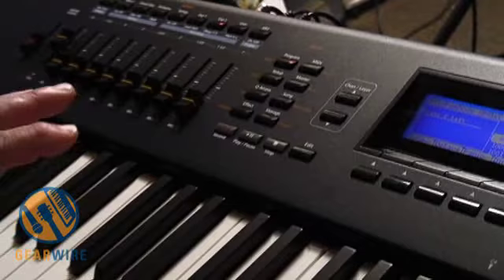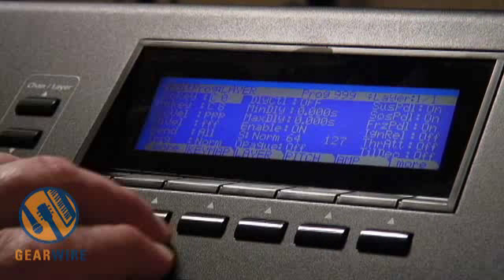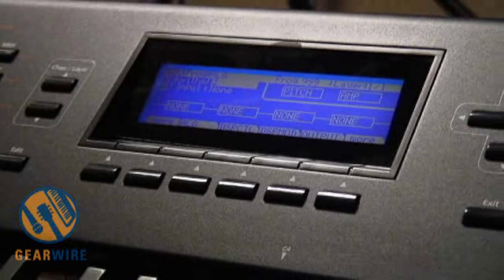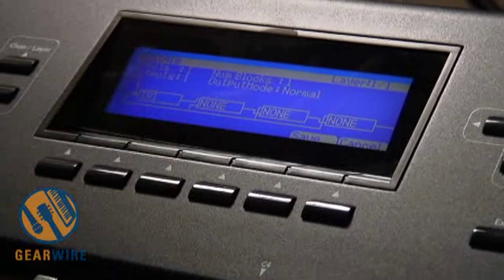Kurzweil PC3x Workstation Keyboard Walkthough One Of Three (Video)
What's in a workstation? Kurzweil can't speak for those other keyboard manufacturers, but they can tell you what goes into a Kurzweil PC3x workstation. Even if you don't know what a workstation in general is, Christian Martirano from Kurzweil in this video gives you an overview of what this ubiquitous instruments genre entails, and where the PC3x falls into that genre.

Christian also goes through setting up a "setup" (not redundant--watch the video) on the Kurzweil PC3x, which gives you the option of layering up to 32 voices per patch. There's also en explanation of the effects and DSP blocks and the graphical "wiring" display that makes creating complex setups on the PC3x easy.